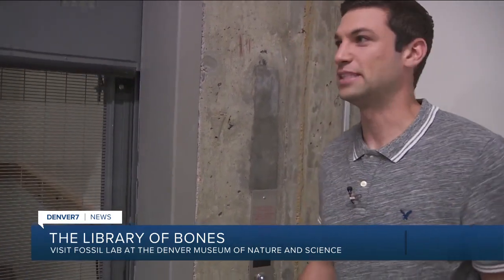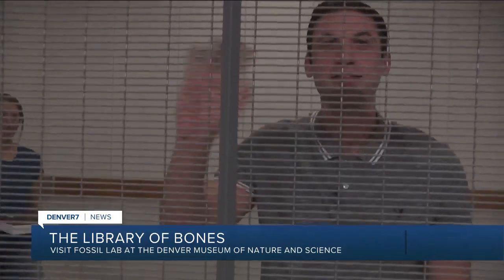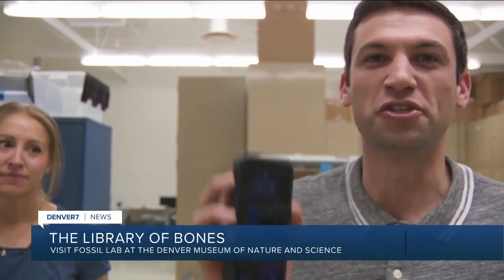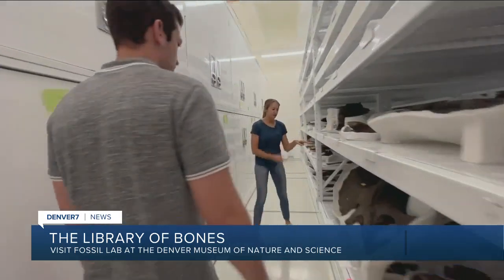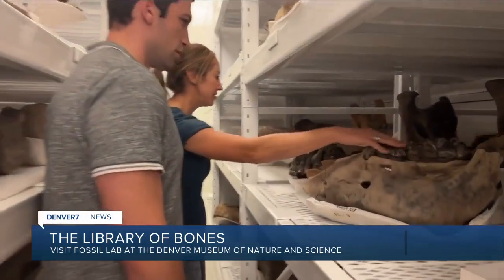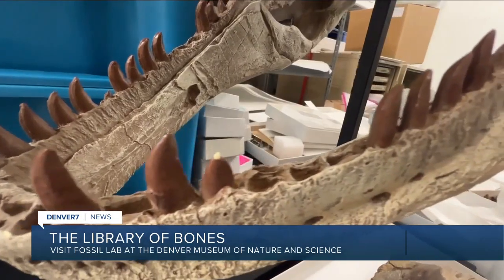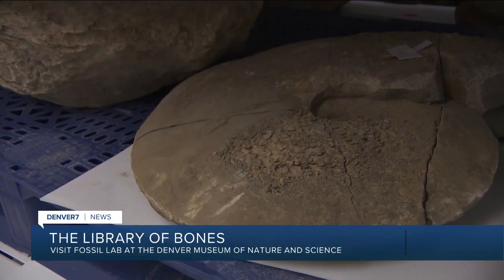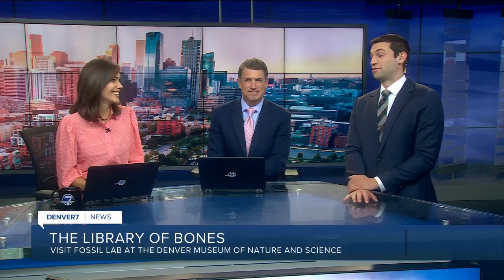Library of Bones at Denver Museum of Nature and Science houses history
Inside the Denver Museum of Nature and Science is the Library of Bones, which is home to dinosaur fossils, including many from around the state.